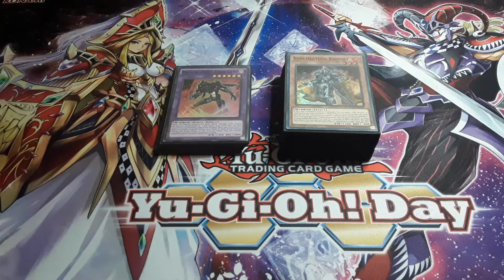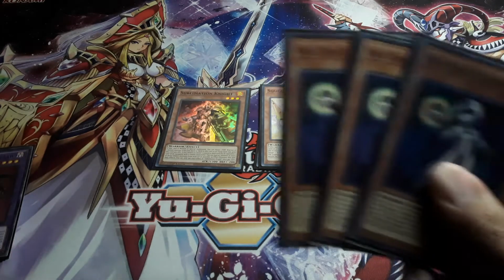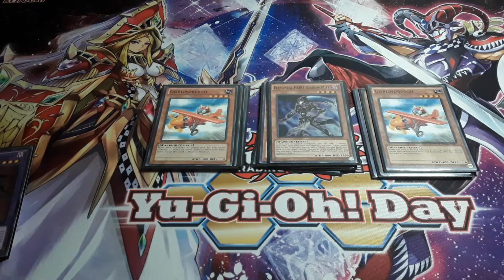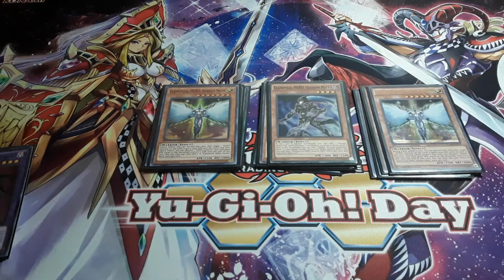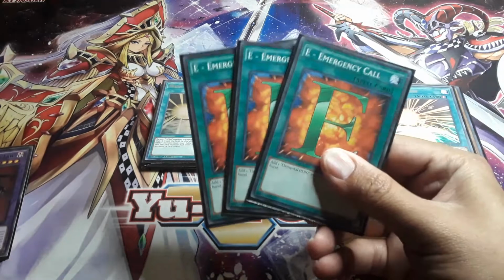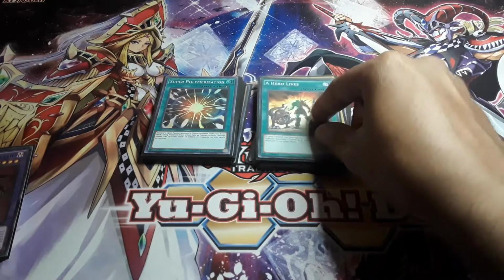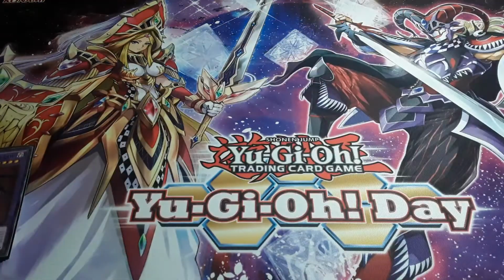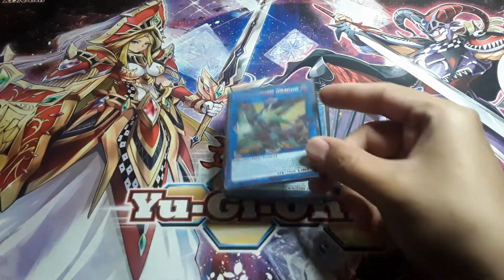YU-GI-OH updated masked hero dark law turbo deck profile August 2021.